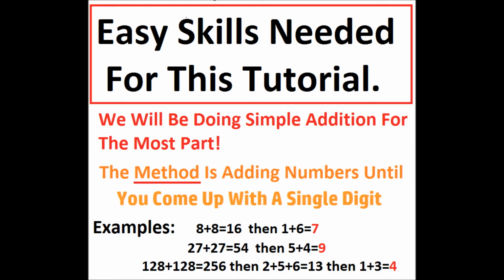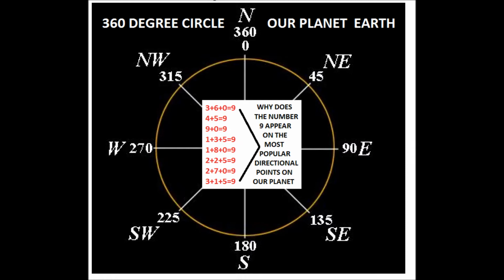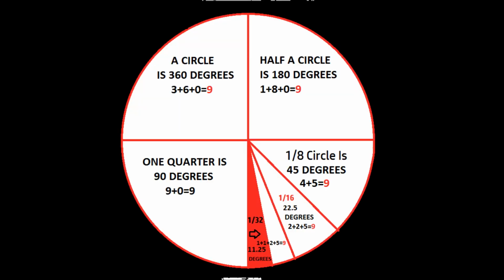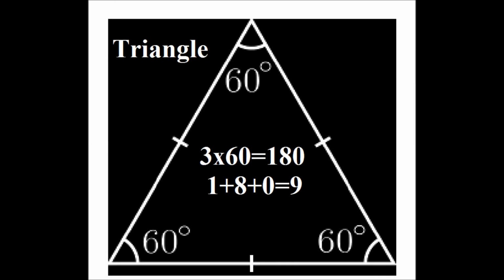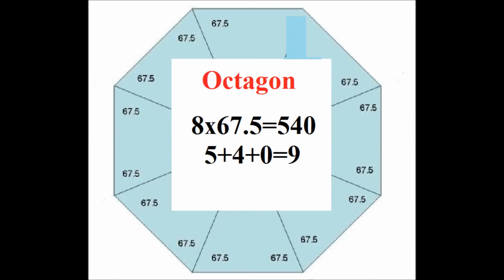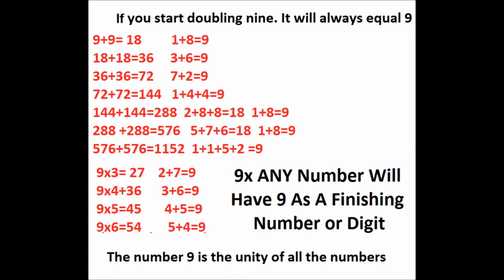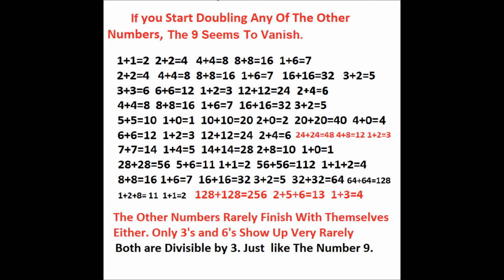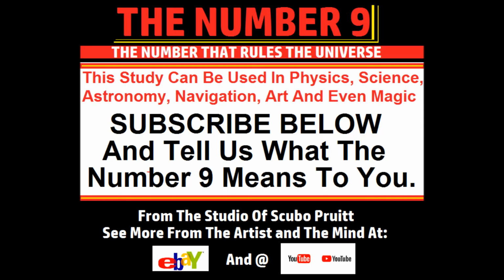Number 9 The Most Dominant Number On The Planet PROVEN HERE Scubo Pruitt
From Physicists To Mega Millions Lottery Player. Everyone Needs To Know About The Power And Ruling Dominance Of The Number 9.